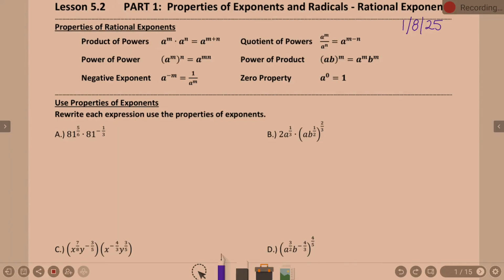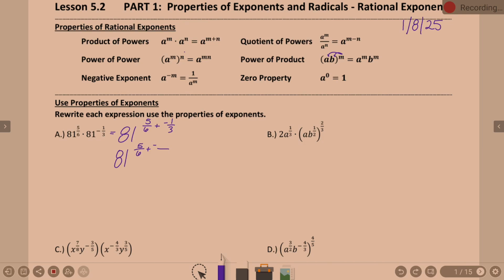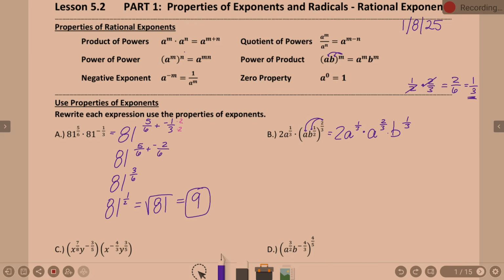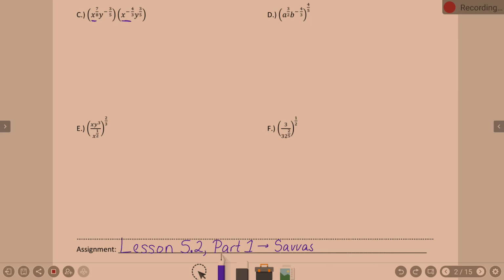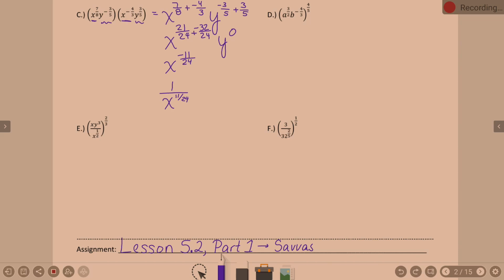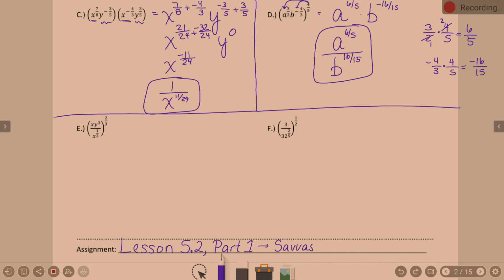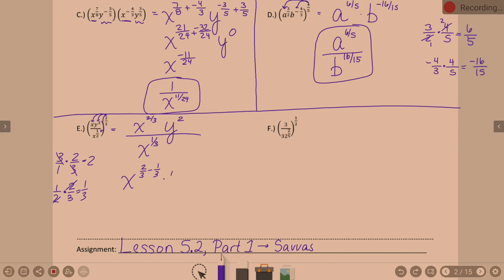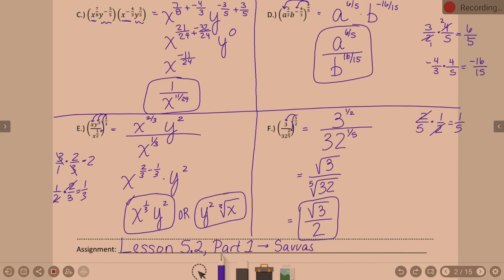A2 Lesson 5 2 Part 1